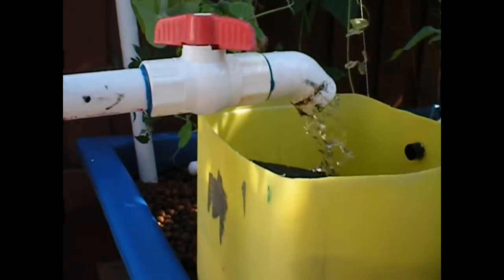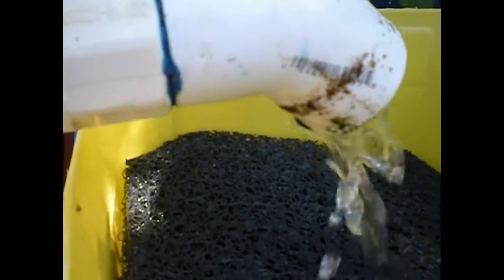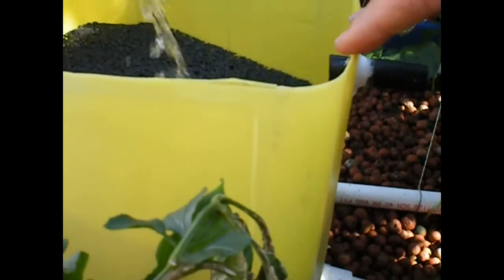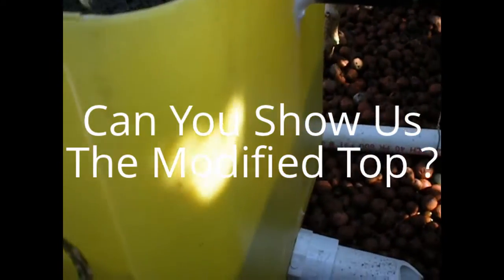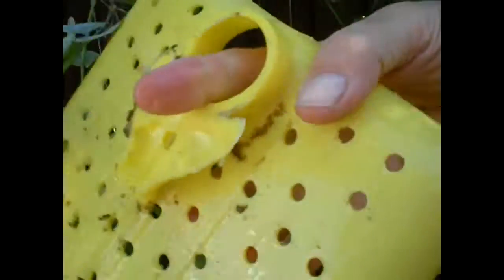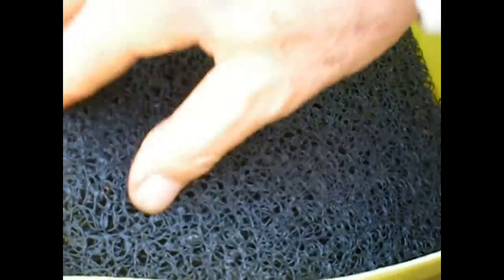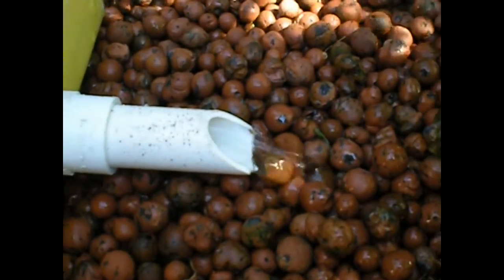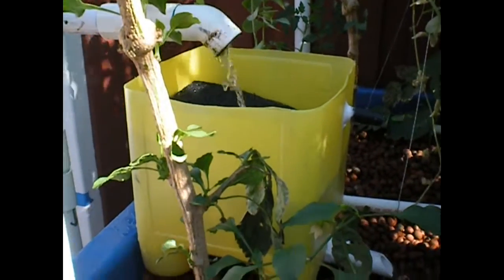Aquaponic Bio Filter 1 - Homemade Bio Filter For Aquaponic Systems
More Tips, Tricks, Secrets, and Hints for Aquaponic Systems !
A homemade bio filter used for cleaning the fish waste water in an aquaponic system.  This is a budget solution that re-uses an old plastic jug/bottle and turns it into the main filter mechanism housing.  The passive filtration is accomplished placing and layering sheets of custom-fitted matala filter pads within the modified plastic jug/bottle.

Gravity is used to draw the waste water through the series of matala filter pads. The filter pads capture the solid waste products that are within the water so that they do not pass back into the fish pond/aquarium. Cleaning the matala filter pads is accomplished by simply removing them from the filter mechanism container and washing them down with a garden hose.

By using the matala filter pads, the water containing oxygen and nutrients unchanged except that the solid waster matter has been removed.The output water from the plastic jug/bottle housing is fed directly to the grow beds that contain the plants.

BOOKS

OTHER
4-pack Matala Pond & Koi Filter

Matala Black Filter

We hope you enjoyed this video about the Aquaponic Bio Filter 1, a video about a Homemade Bio Filter For Aquaponic Systems